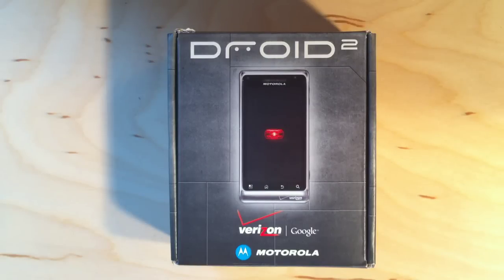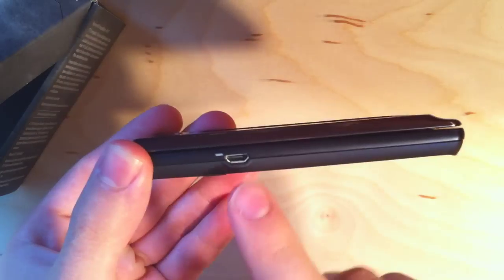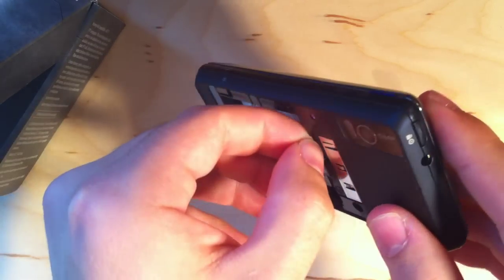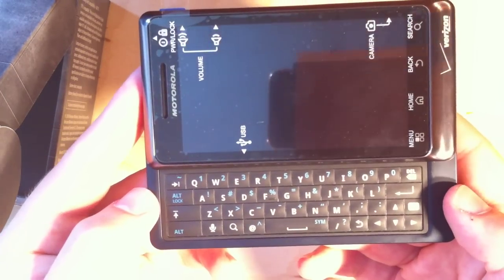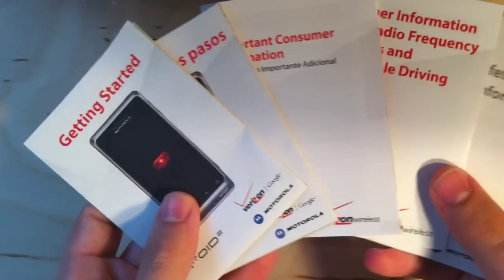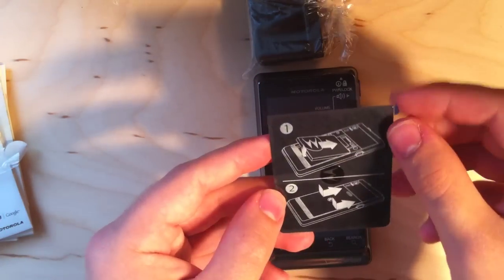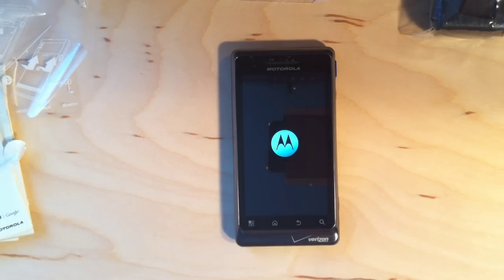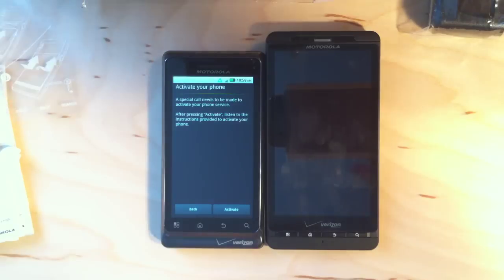Motorola Droid 2 Unboxing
Short and sweet unboxing of Motorola's new Droid 2